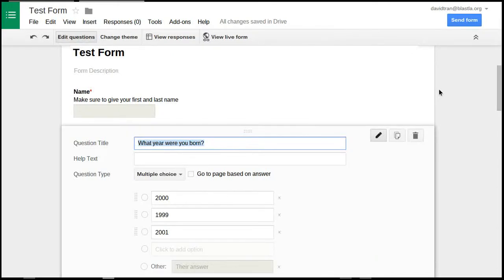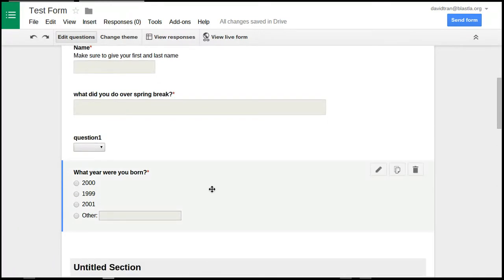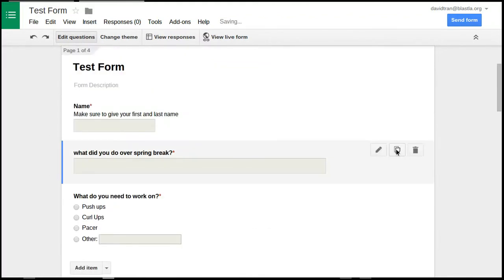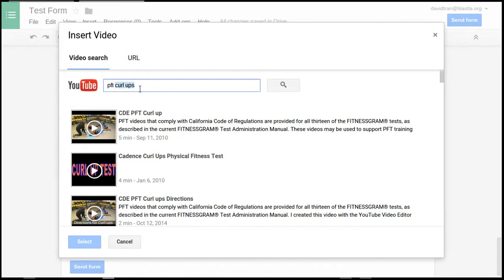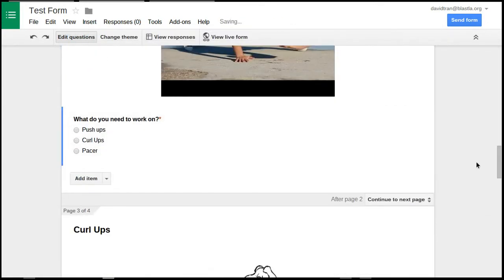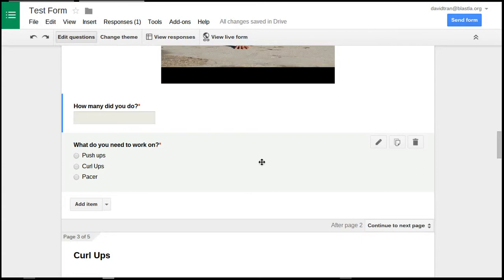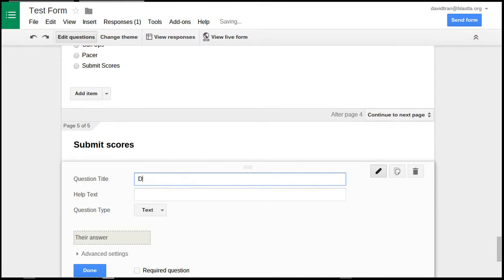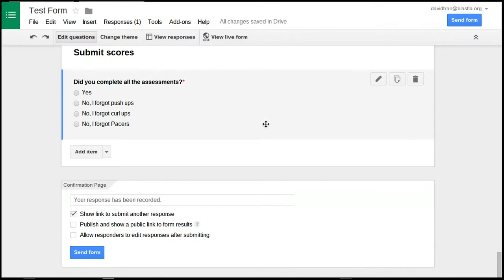Formatting & Page-to-Page Navigation in Google Forms